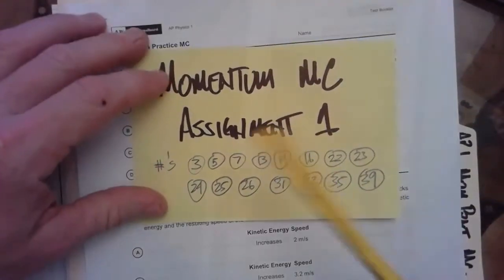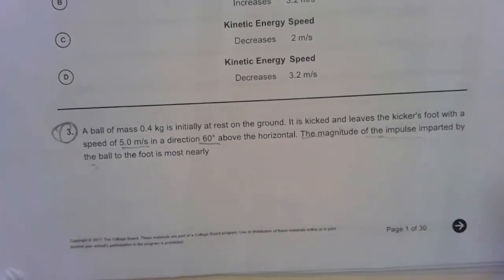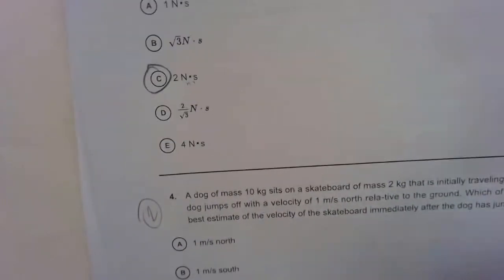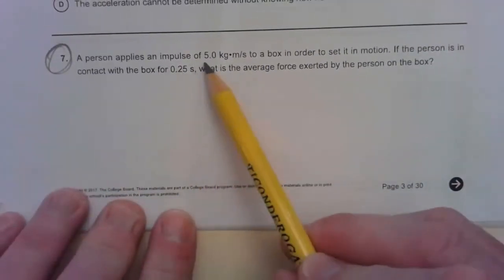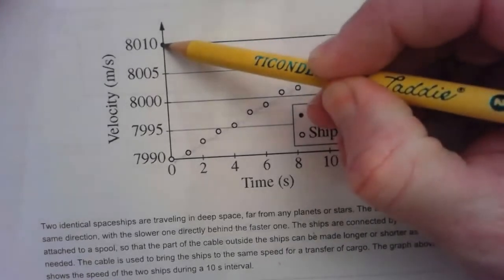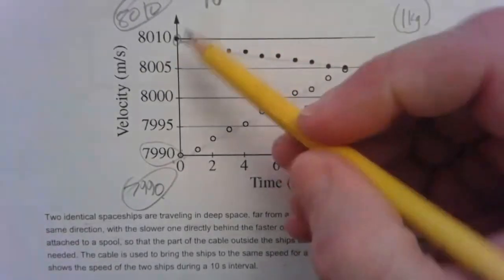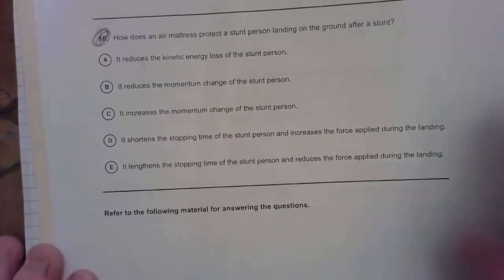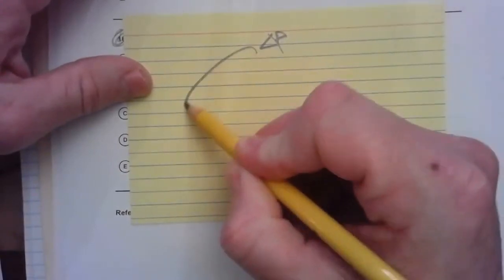Momentum MC 1 #3,5,13,14,16,22,23,24,25